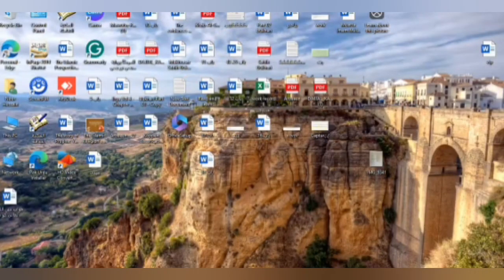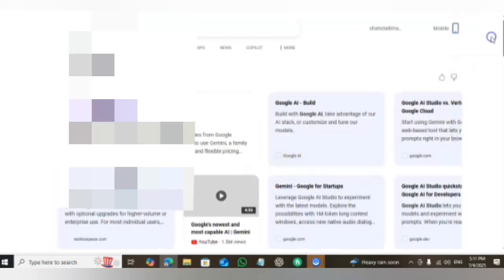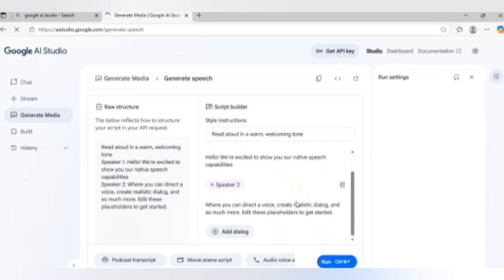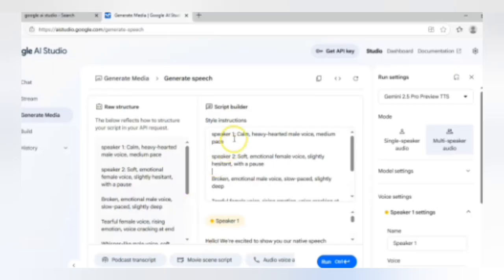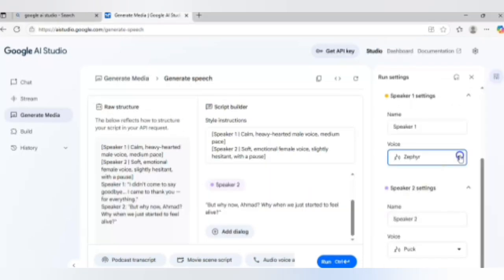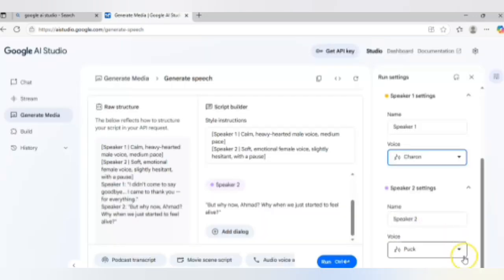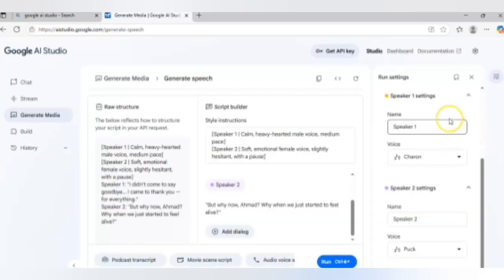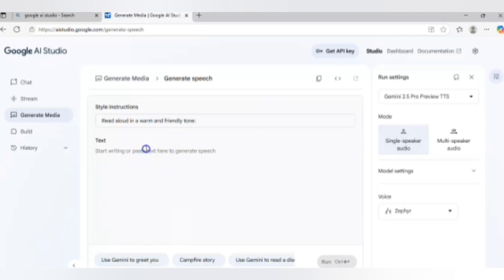Turn Text into Realistic Speech Instantly! Master Google AI Studio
Unlock the full potential of Google AI Studio and transform your text into lifelike speech instantly! In this video, we dive deep into the functionalities and features of this incredible tool, showcasing how you can elevate your projects with realistic voiceovers. Whether you're a content creator, marketer, or tech enthusiast, mastering Google AI Studio can give you the competitive edge you need. Join us as we explore step-by-step instructions, tips, and tricks to maximize your experience!

### What You Will Learn:
- **Introduction to Google AI Studio**:
  - Overview of the platform and its capabilities.
  - The importance of AI-generated speech in various industries.

- **Getting Started**:
  - How to sign up and navigate the Google AI Studio interface.
  - Setting up your first text-to-speech project.

- **Creating Realistic Speech**:
  - Step-by-step guidance on inputting text and adjusting parameters.
  - Choosing voice types and accents to suit your needs.
  - Utilizing advanced features like emotion and tone adjustments for a more engaging delivery.

- **Practical Applications**:
  - Real-life use cases for AI-generated speech in marketing, e-learning, podcasts, and more.
  - How to integrate Google AI Studio with other tools and platforms for seamless workflows.

- **Advanced Techniques**:
  - Tips for optimizing audio quality and timing for a professional finish.
  - Exploring customization options to make the voiceover sound unique and aligned with your brand.

- **Troubleshooting Common Issues**:
  - Solutions for common challenges users face while creating speech.
  - Resources for further learning and support.

### Why Choose Google AI Studio?
- High-quality voice output that accurately represents your content.
- User-friendly interface that accommodates beginners and experts alike.
- Continuous updates and improvements to keep up with technological advancements.

- Share your experiences with Google AI Studio in the comments below.

By the end of this video, you’ll be ready to harness the power of Google AI Studio and create stunning audio content that captivates your audience! Let’s get started!